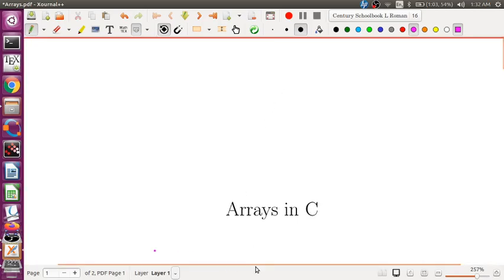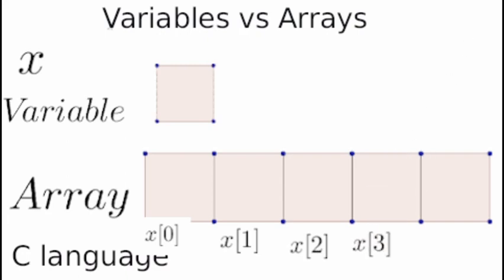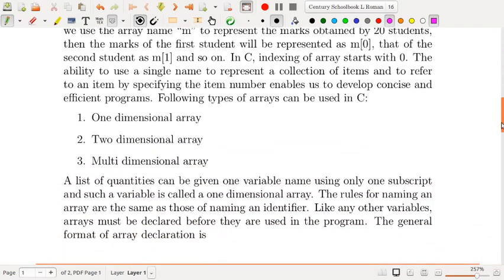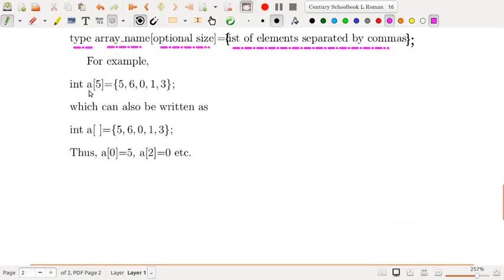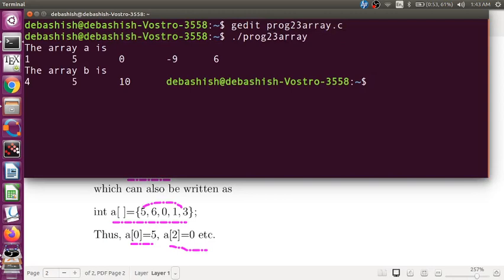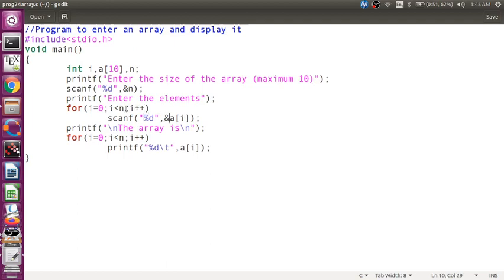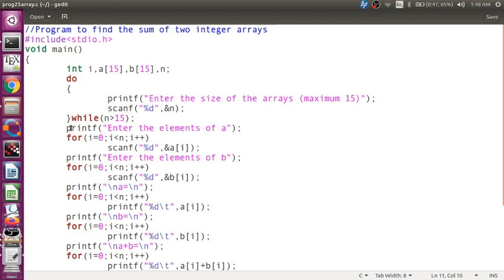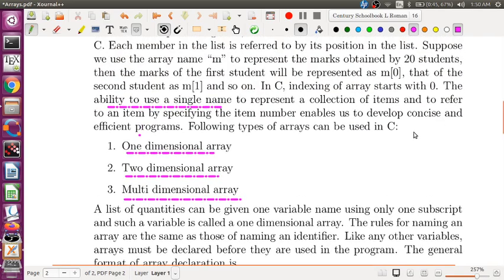Arrays in C